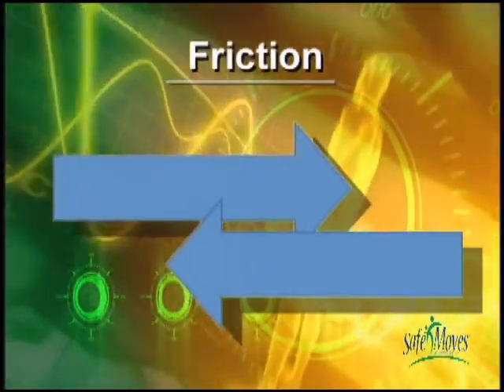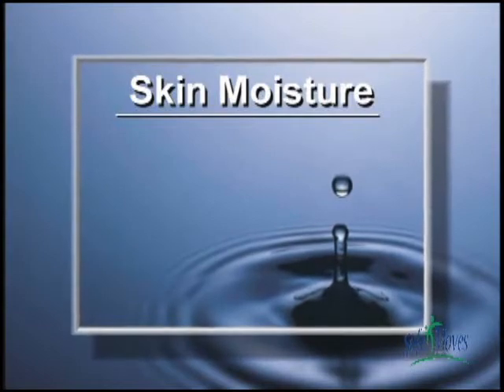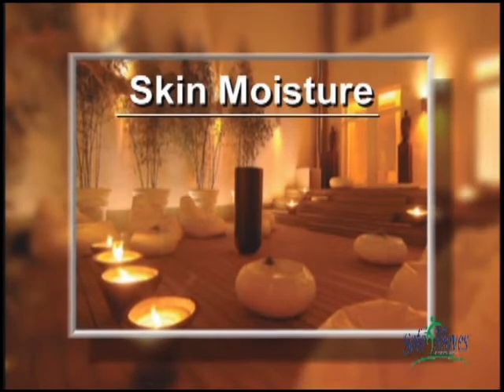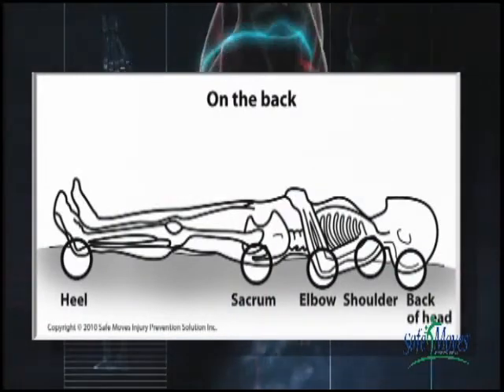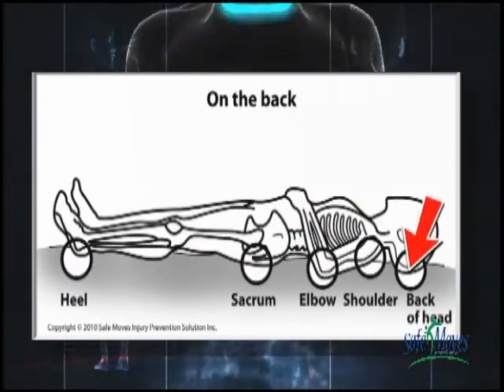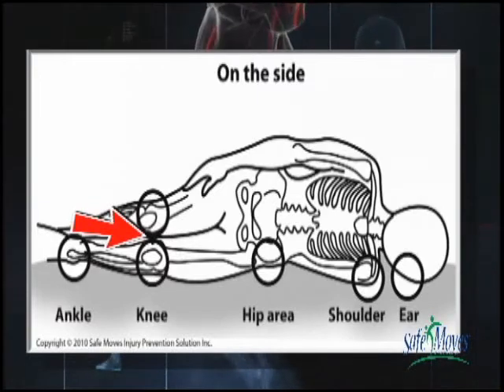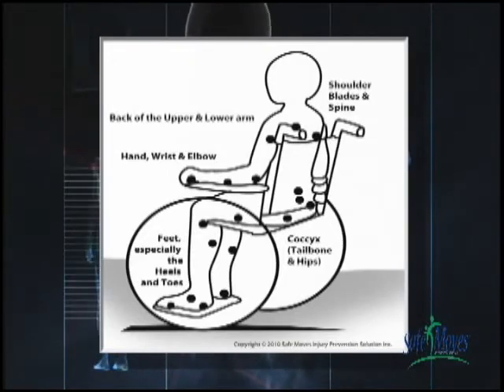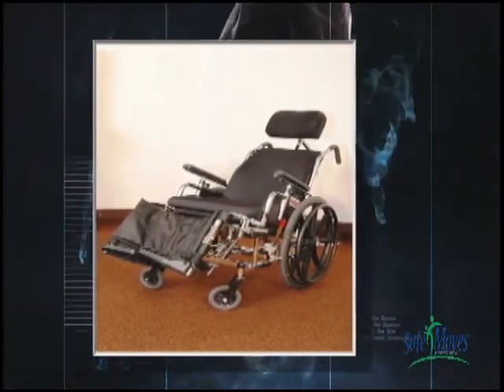Causes of Pressure Ulcers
Brief video covering the causes of pressure ulcers